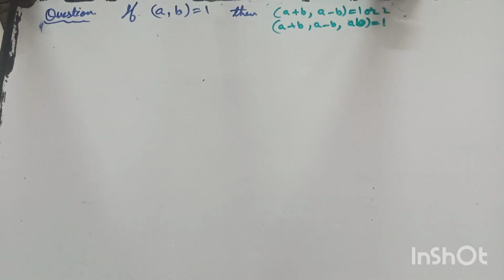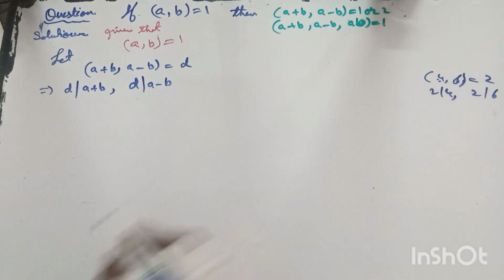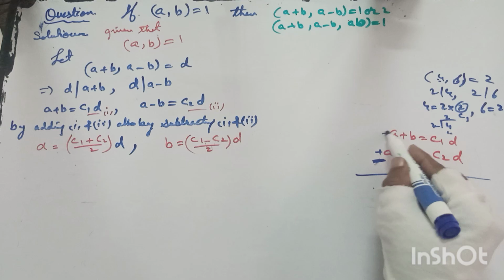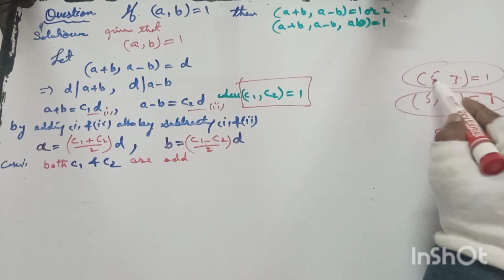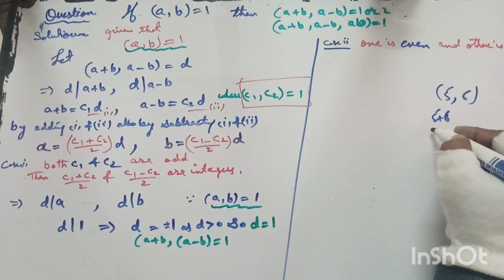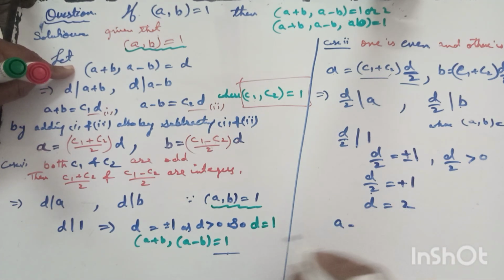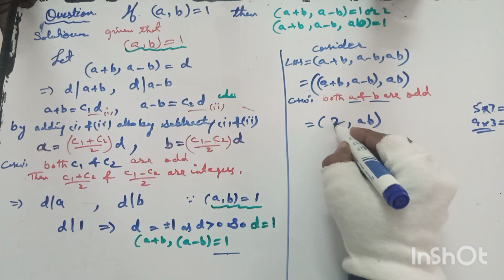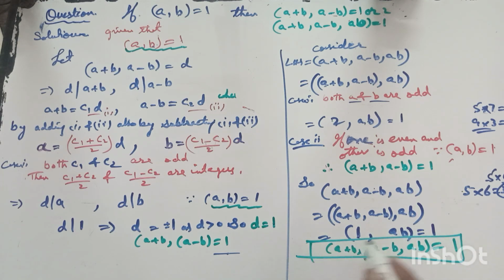Number Theory questions in English|if (a, b)=1 then (a+b, a-b)=1or2 and (a+b, a-b, ab)=1